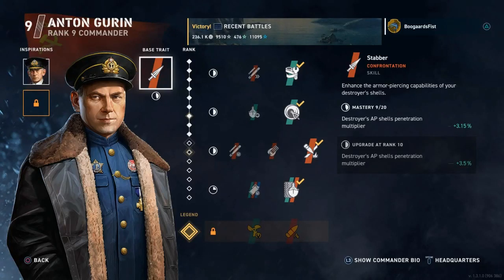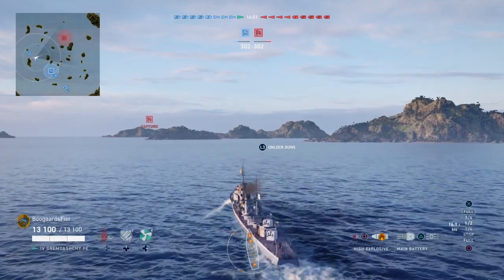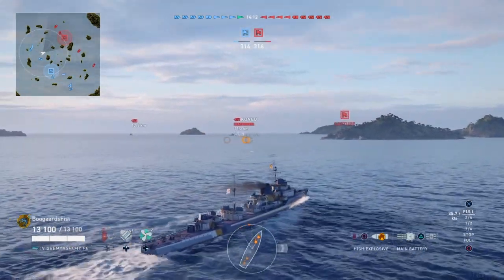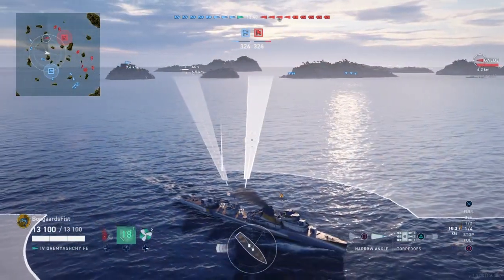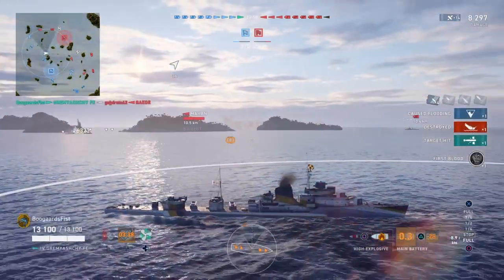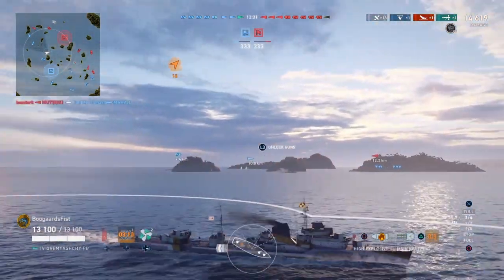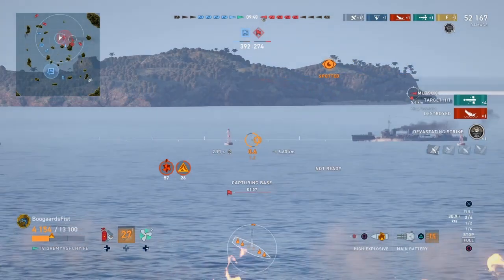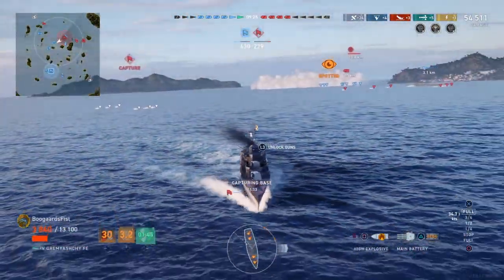Gremyashchy | When to Push Cap | World of Warships Legends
Gameplay replay review tutorial of the Gremyashchy, the tier 4 Premium Soviet Destroyer in World of Warships WoWs Legends, the free to play console game from Wargaming available on PS4 and XBox 1. Russian destroyer tips, tricks, tactics and strategy in an Gremyashchy.